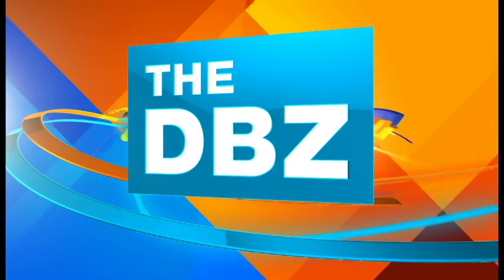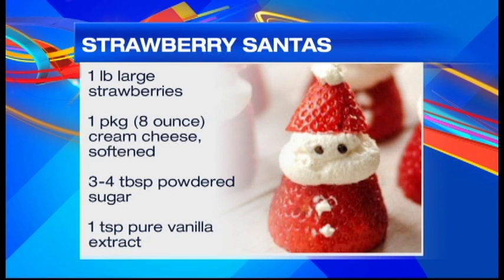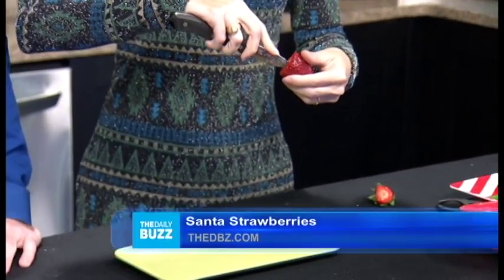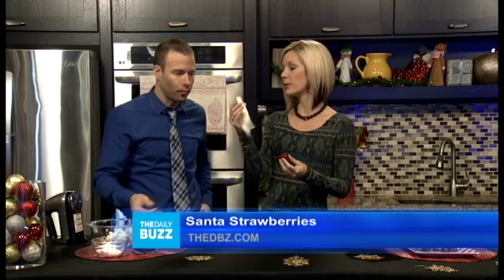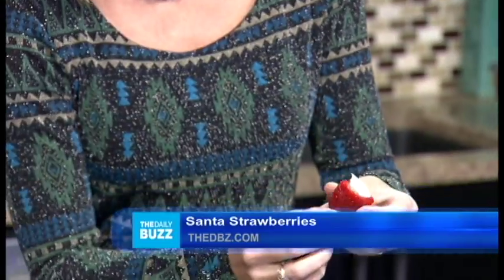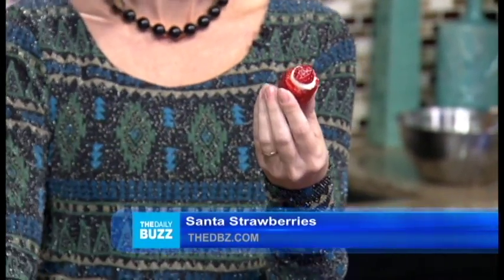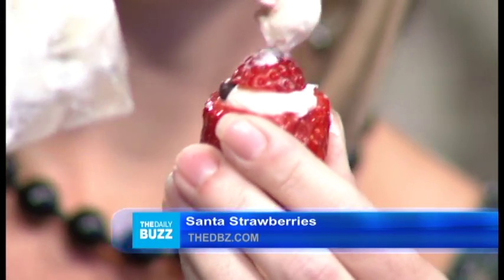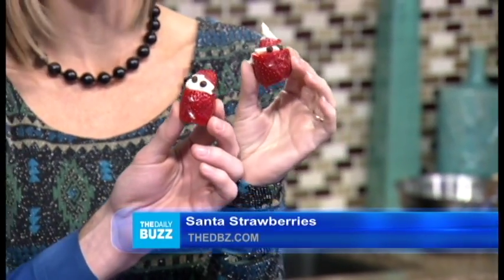Christmas Holiday Treats: Fruit Santas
Looking for a cute food idea for that Christmas party? Lance and Lisa share how to make fruit Santas!